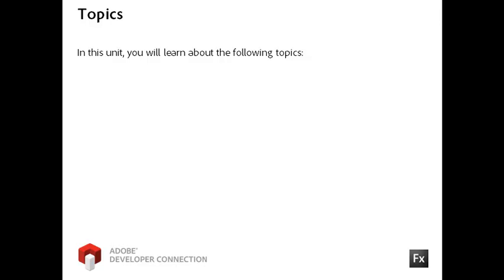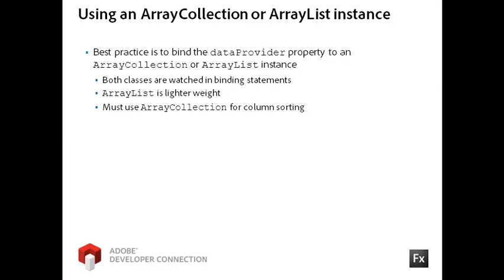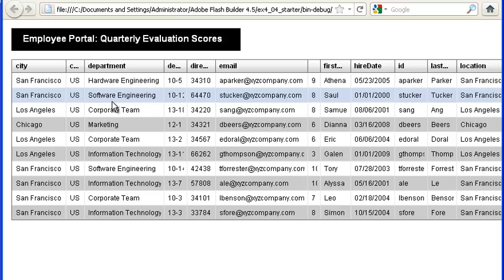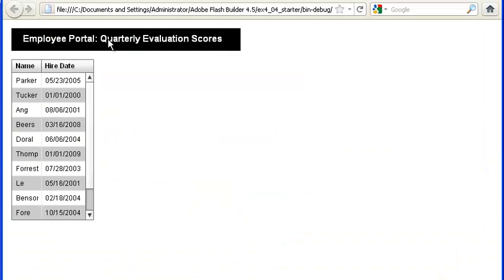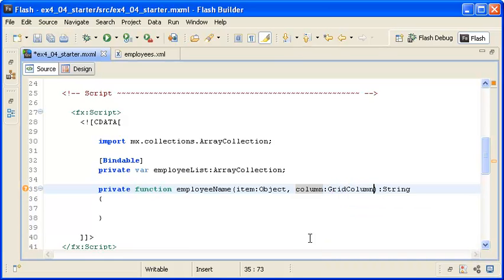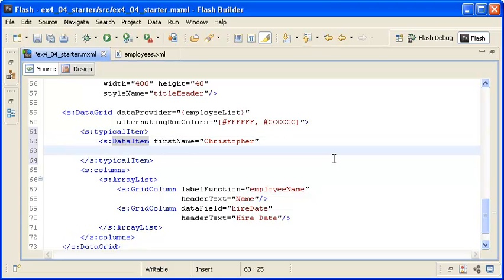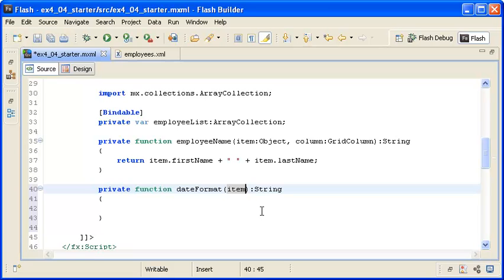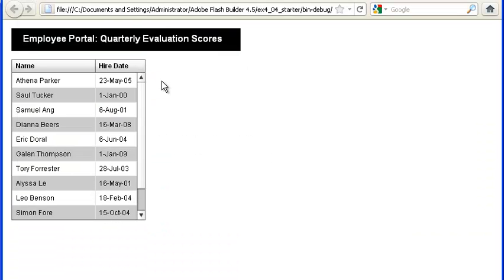Flex in a Week :: v4 04 Creating and Formatting the DataGrid Control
Topic :
Binding data to the DataGrid control
Defining DataGrid columns
Combining data fields into one column
Formatting column data